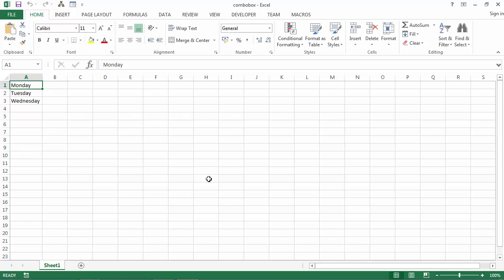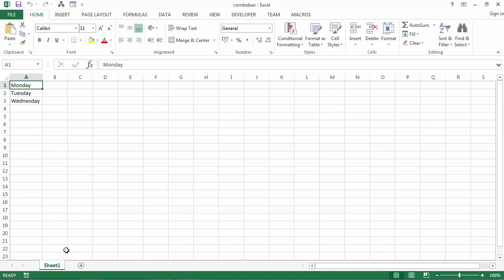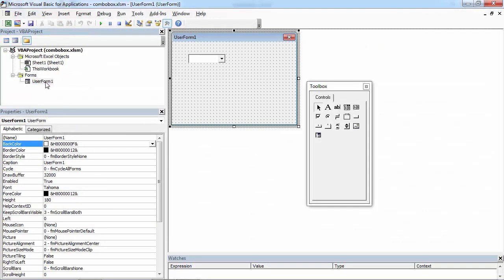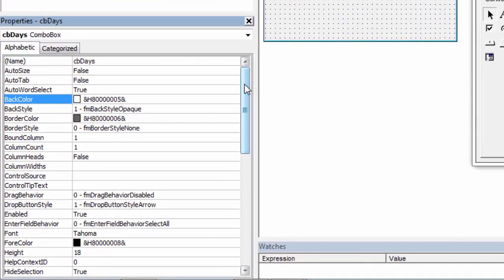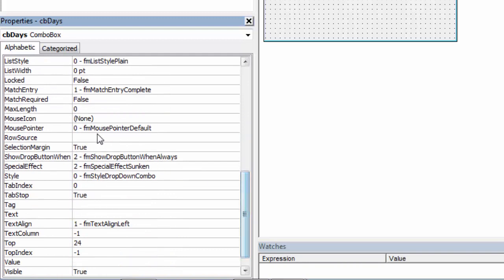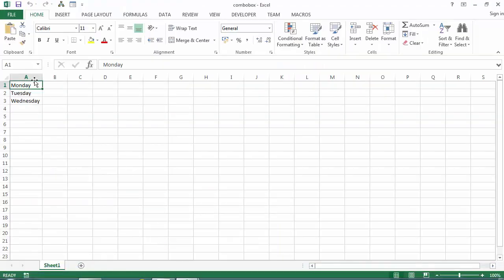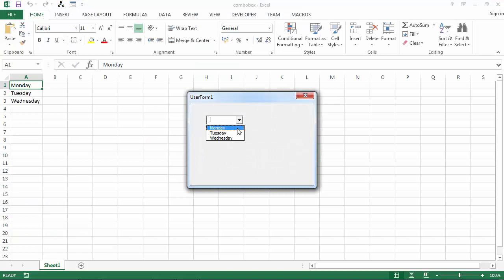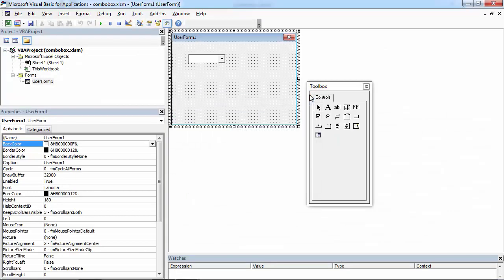Excel VBA UserForm Combobox Populate using Rowsource and Range Address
Excel VBA UserForm Combobox Learn how to populate Combobox  using Rowsource and Range Address